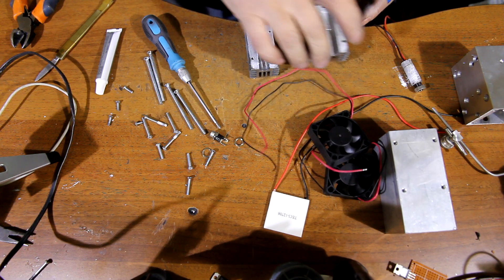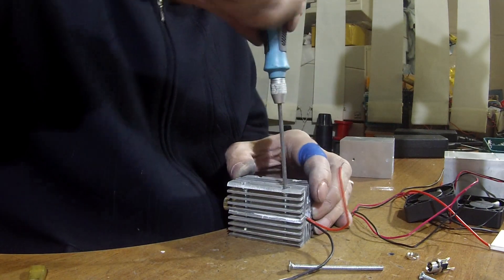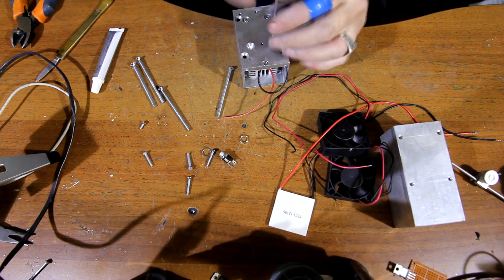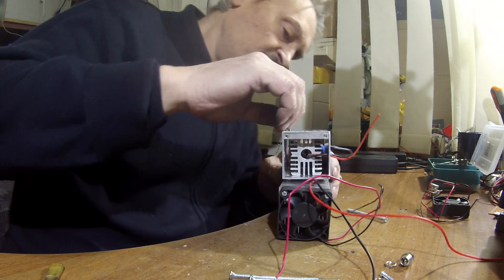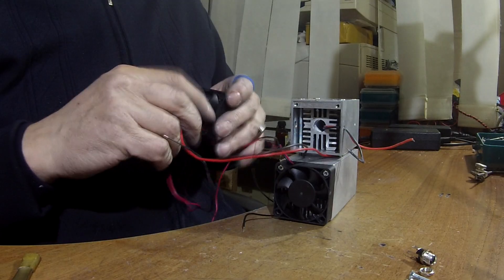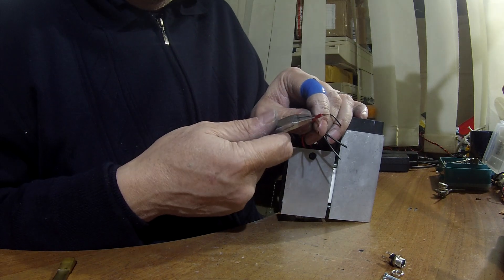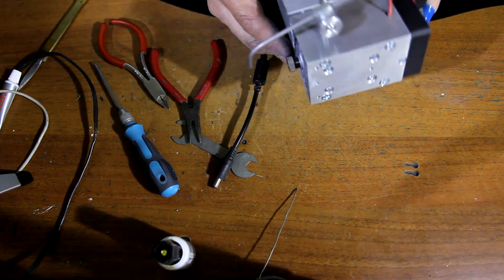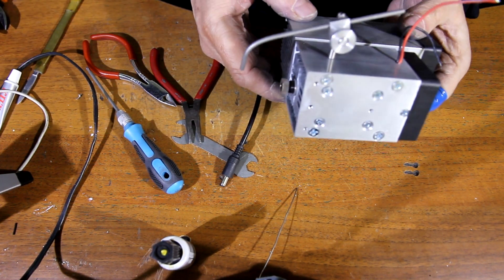Assembling of a 10 watt+ (plus) Endurance diode laser module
Full video guide showing how to assemble your 10 watt+ laser.